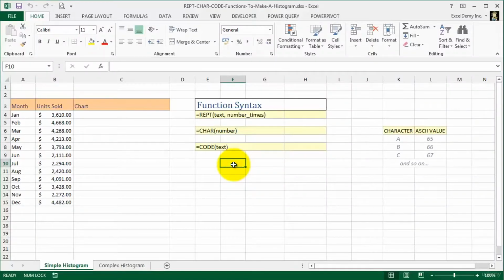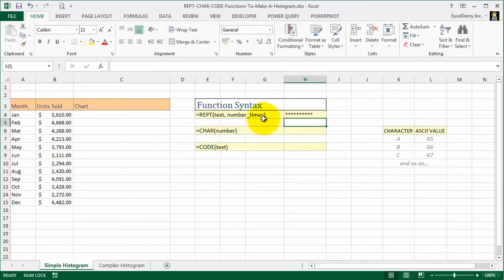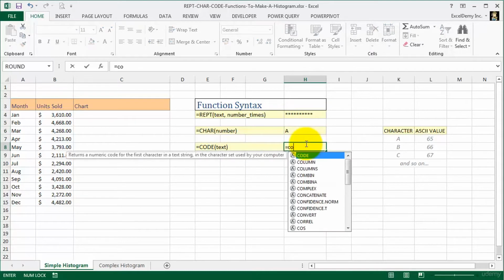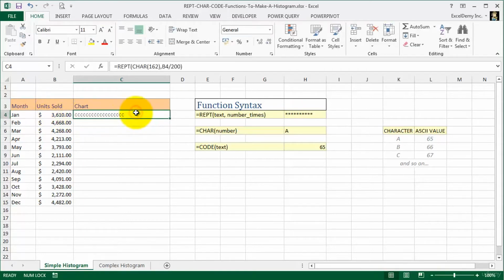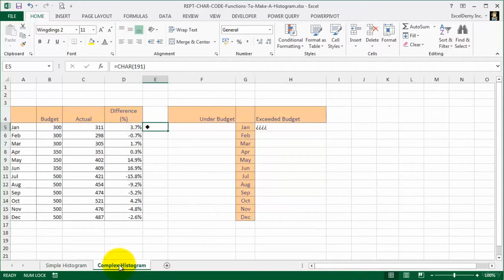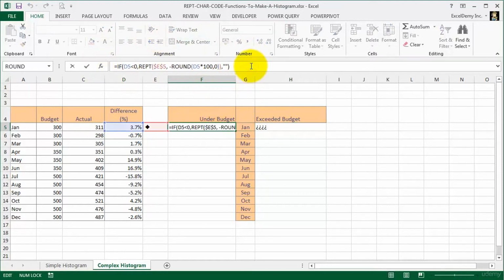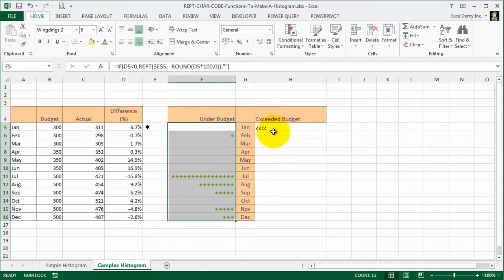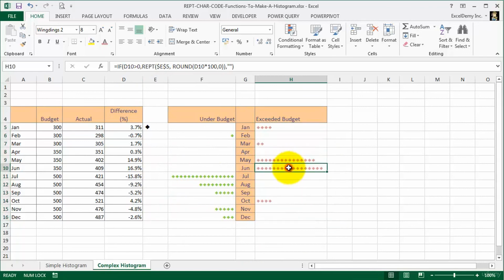6 REPT Function Using REPT Function to Make a Histogram Learn In Exel